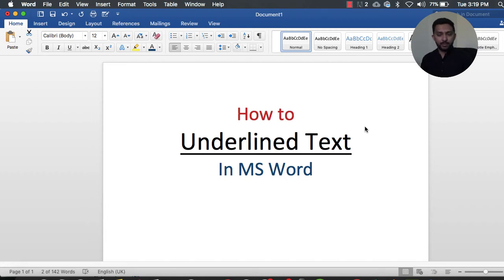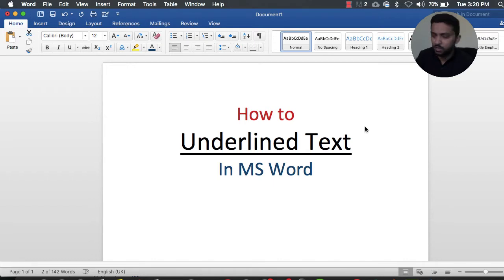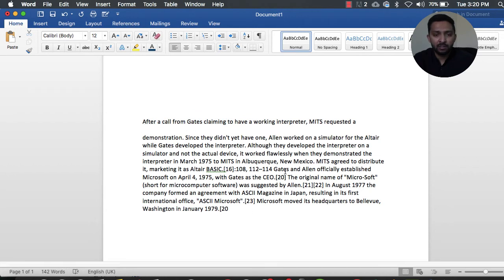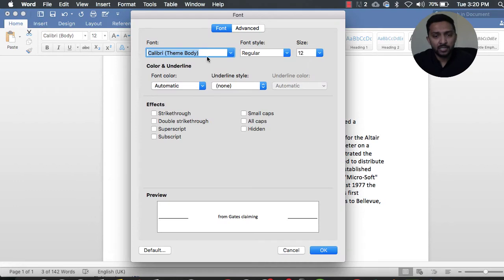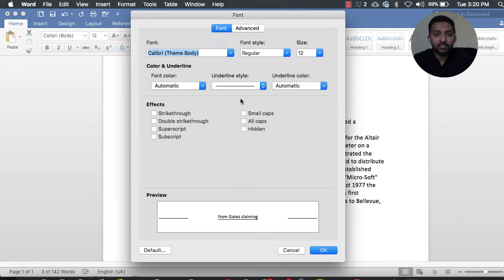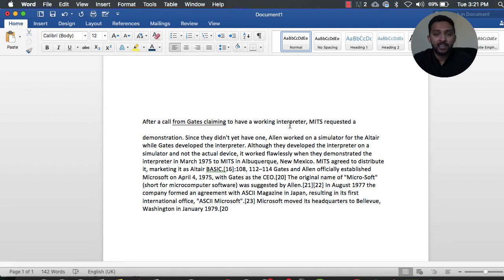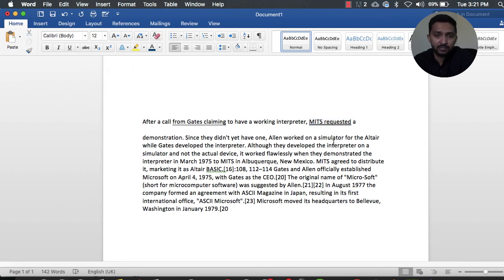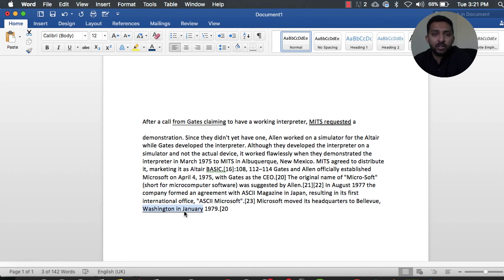How to Underlined Text in Microsoft Word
In this video tutorial you will learn how to "Underlined" any text (word, paragraph, heading) in Microsoft Word.